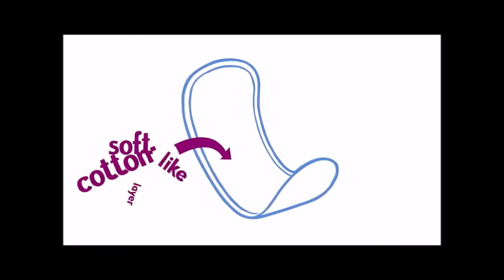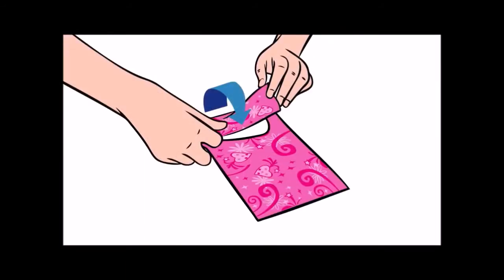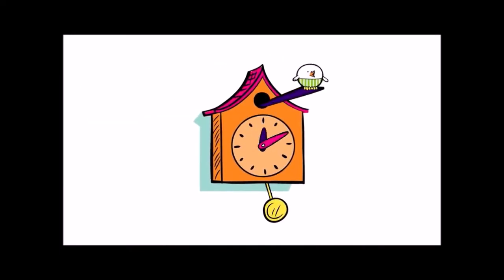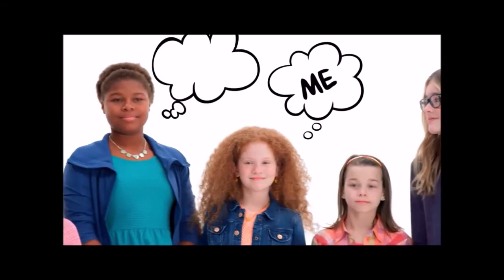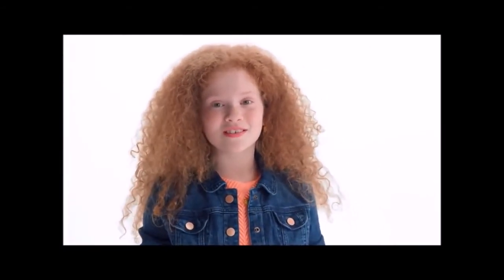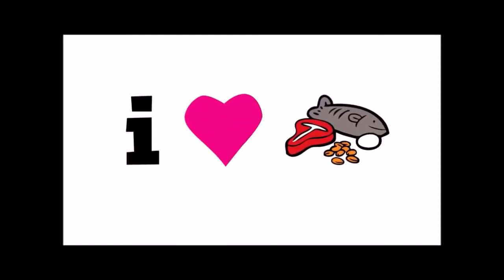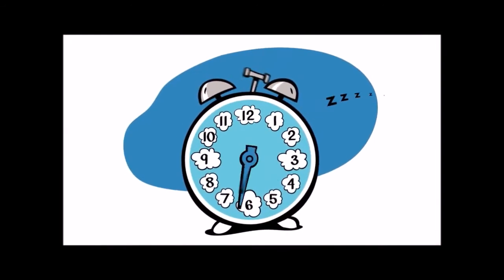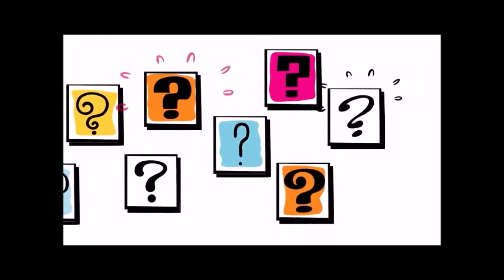What does puberty make you feel like? Puberty Part6 [Familyinmotion]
During puberty, you might feel confused or have strongemotions that you have never had before. You might feel overly sensitive or become upseteasily. Some kids lose their tempers more often and get angry with their friends or families. You also may feel anxious about how your changing body looks.
• If you like to have educational advice do not hesitate to contact Lucas .
• You will receive personal suggestions and our Edu. Video FREE OF CHARGE :
Regards Lucas